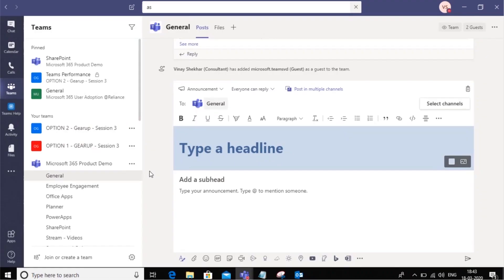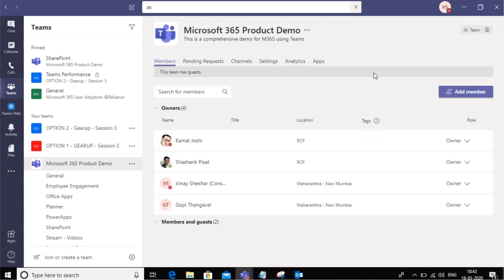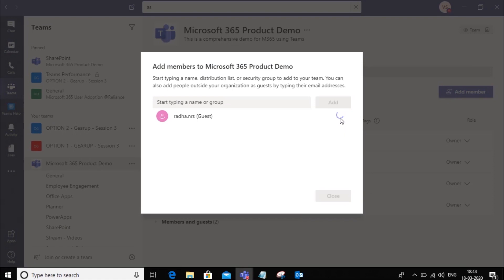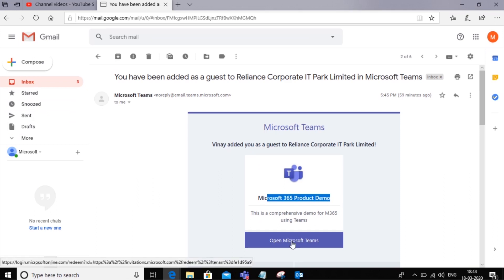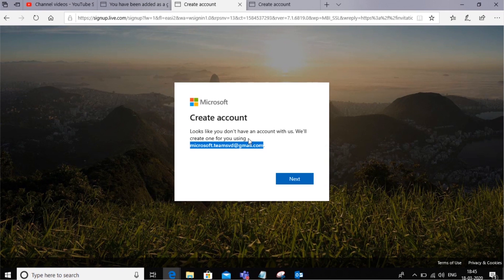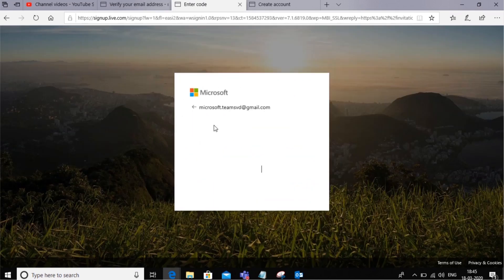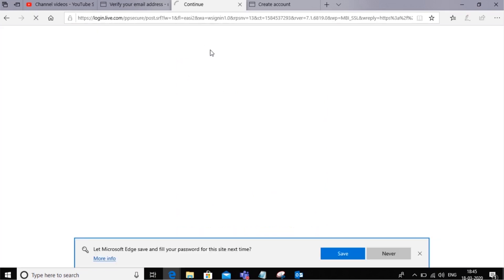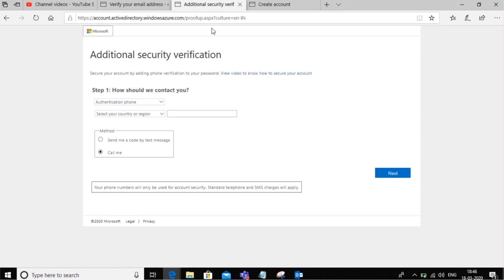[V] How to add External Users as Guests to your Teams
Learn how to add external users as Guests to your Teams and allow them to participate in your Teams Channel conversations